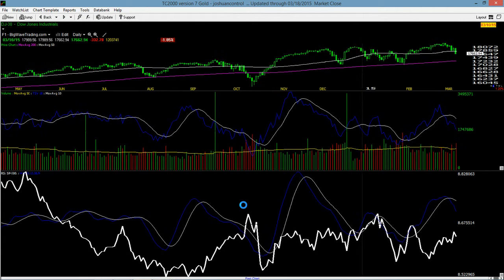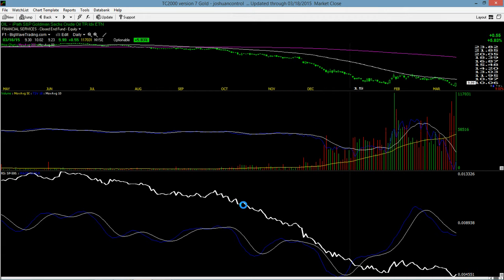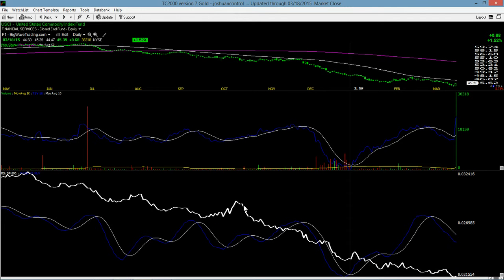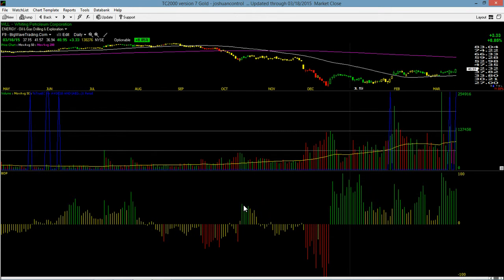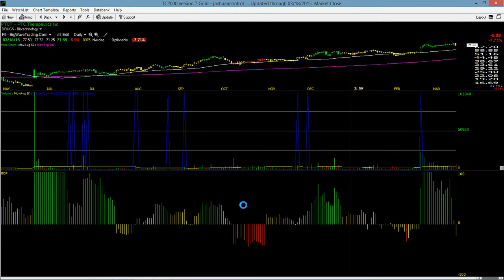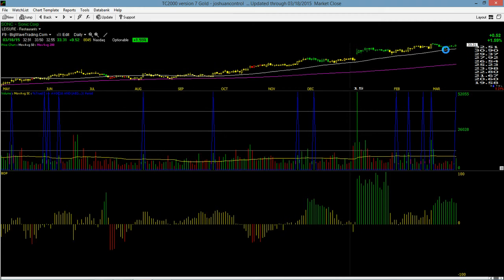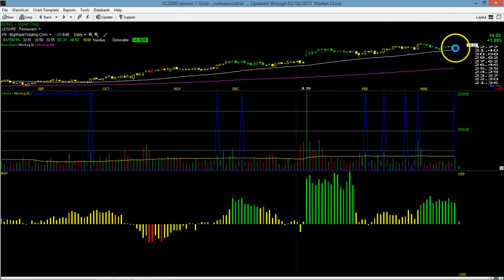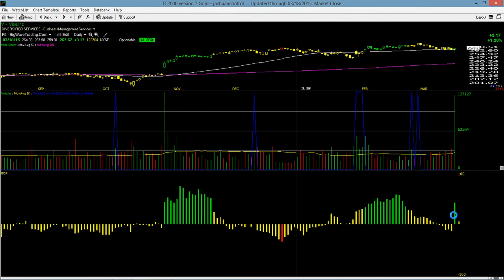3/18/15 Big Wave Trading Video Lesson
3/18/15 Big Wave Trading Video Lesson